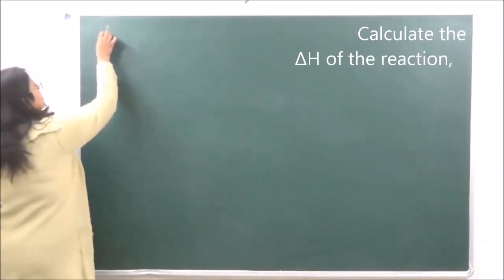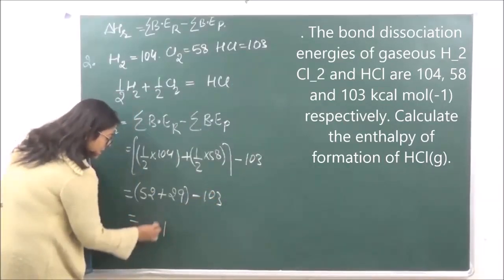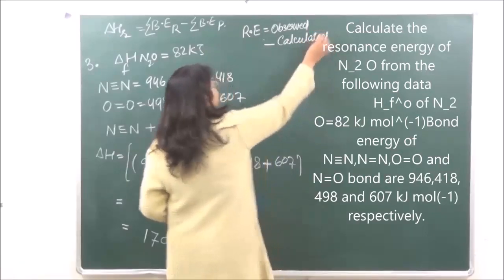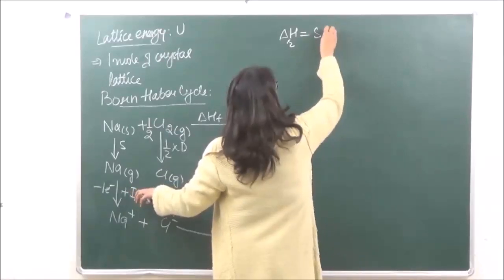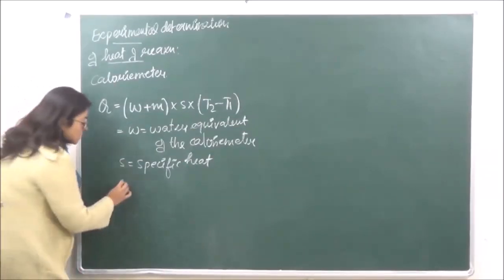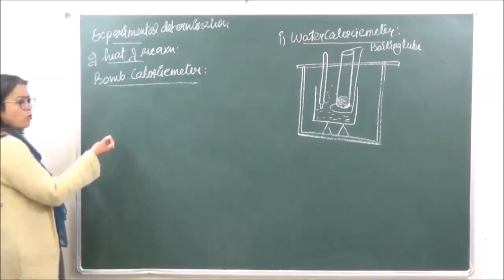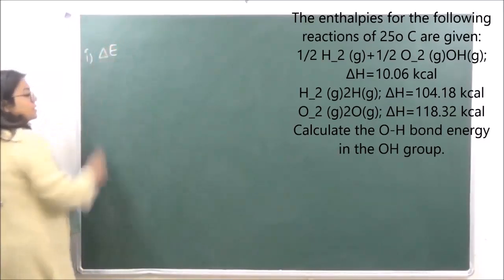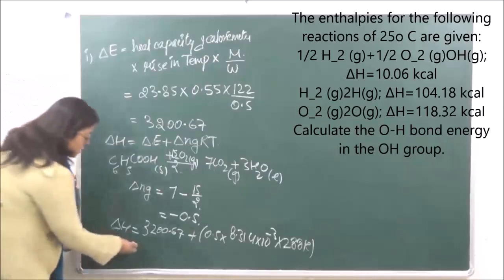Bond Dissociation Energy - Questions | Thermodynamics | Class 11 Chemistry | Shaillee Kaushal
The strength of the chemical bond between any two species can be estimated with the help of bond dissociation enthalpy. Although it is generally measured as the enthalpy change at standard conditions (298K), the bond dissociation energy of a chemical bond is often defined as the enthalpy change of the homolytic fission of the bond at absolute zero.